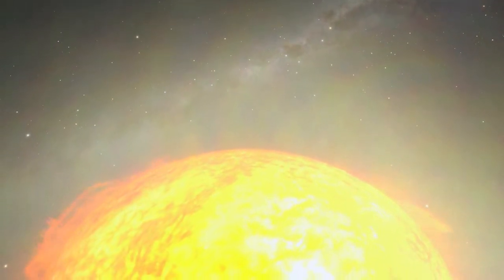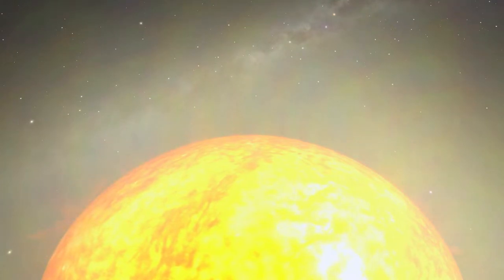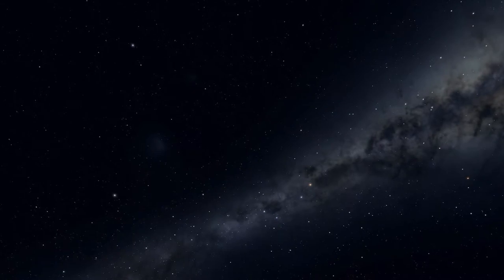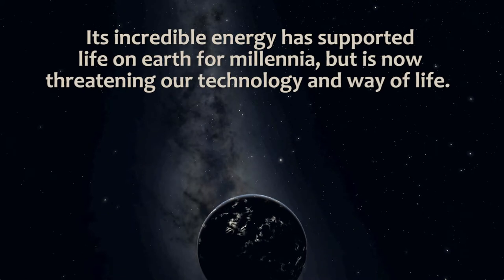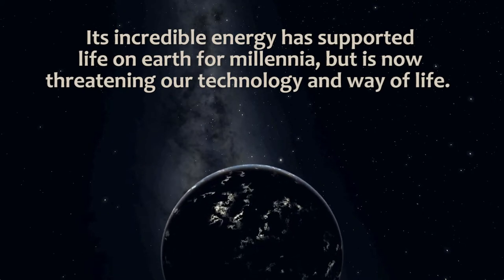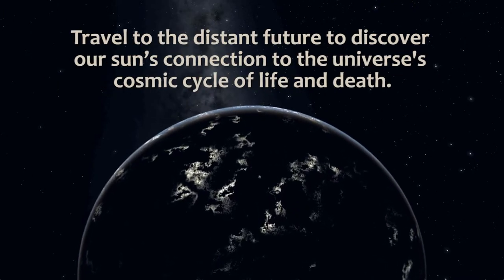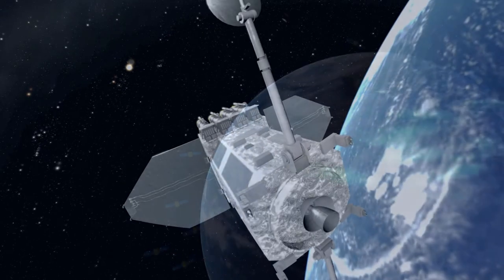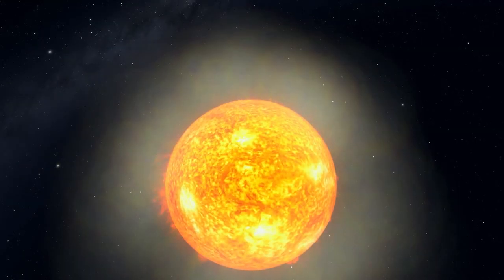Michigan Science Center - Sunstruck. Flat trailer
Travel back to the beginning of time and experience the birth of the Sun. Discover how it came to support life, how it threatens life as we know it, and how its energy will one day fade away. This NASA funded fulldome planetarium show is available for free to planetariums worldwide.